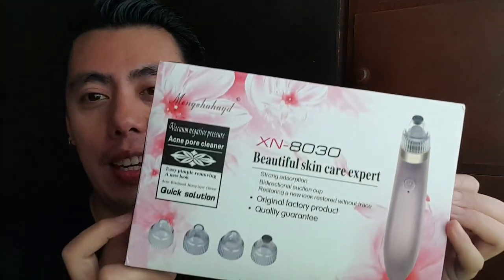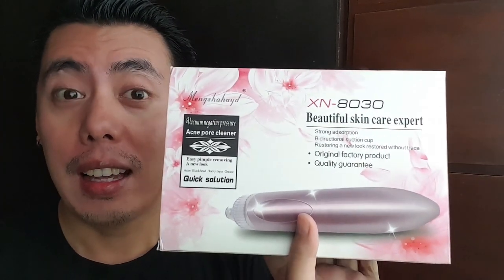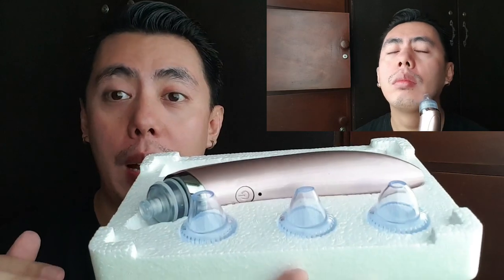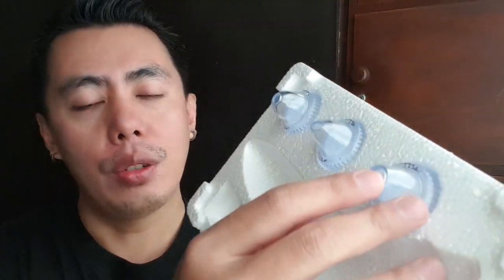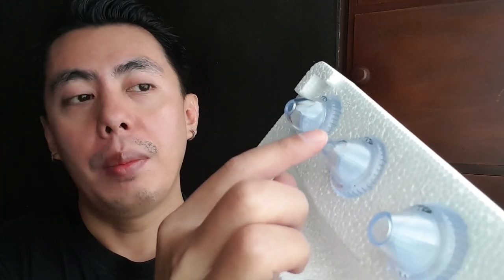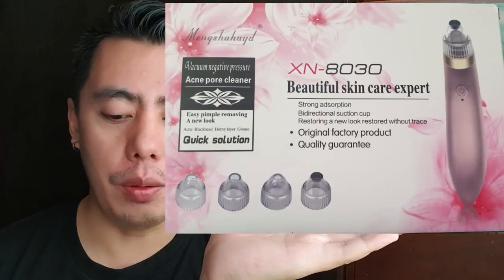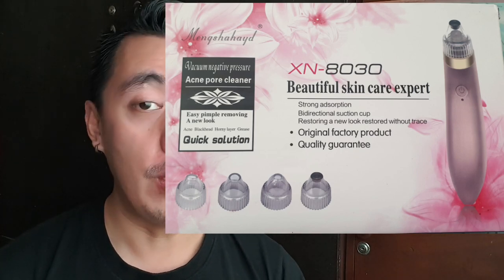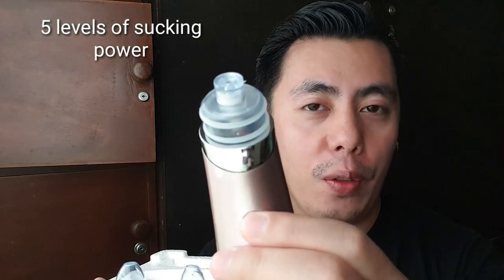MY ACNE PORE CLEANER XN 8030 REVIEW FOR BLACKHEADS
Andaming natanggal. Napakaffective talaga for Blackheads removal and prevention of acne while doing your facial db?

*Anthony F. Abastilla
* PA-015 Stockfarm, Wangal, La Trinidad, Benguet, Philippines 2601

Editing Software:

* Filmora
* Kinemaster